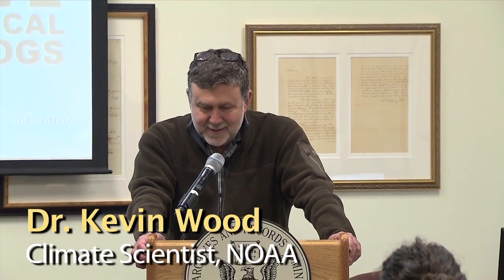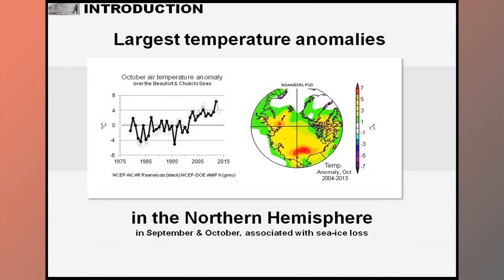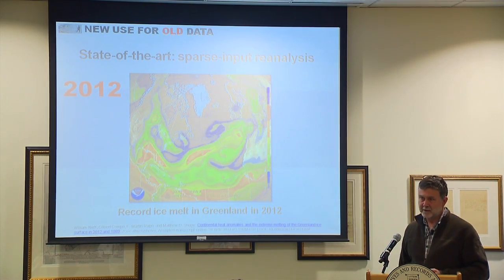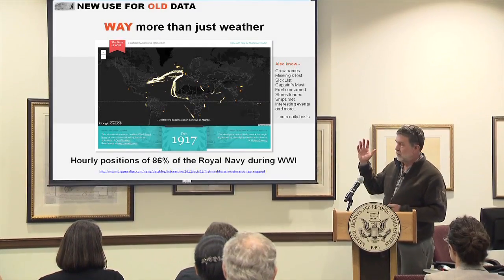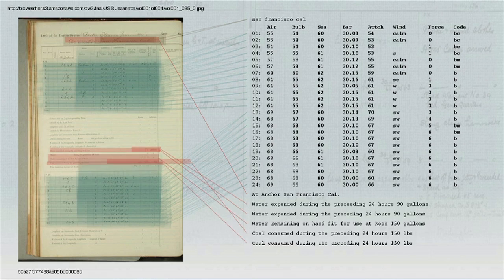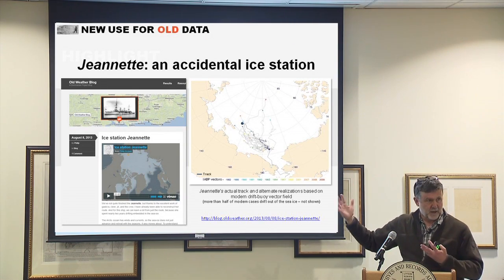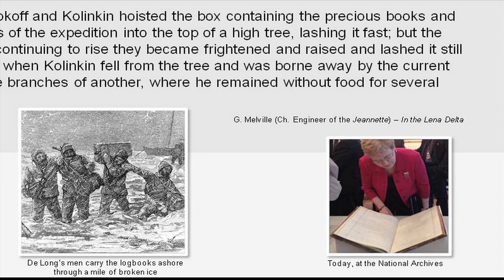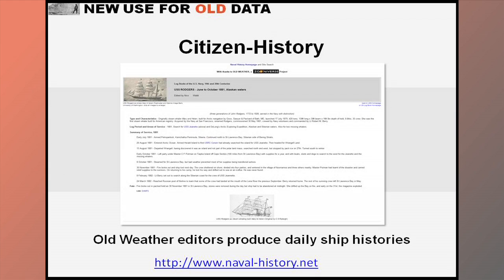Building a Climate Time Machine: National Archives NOAA Old Weather Collaboration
Through a groundbreaking collaboration, the National Archives and the National Oceanic Atmospheric Administration have been digitizing US Navy and Coast Guard logbooks for posting on the NARA website. Digitized images are being sent to OLDWEATHER.ORG to be transcribed by thousands of volunteers around the world. From these transcriptions, climate scientists at NOAA and elsewhere have been able to unlock the climate data stored in these volumes reaching back 150 years to conduct current weather reanalysis, broadening our understanding of current and past climate patterns.